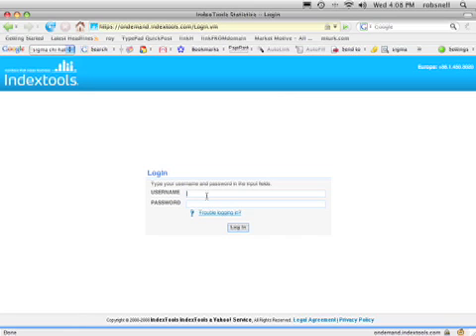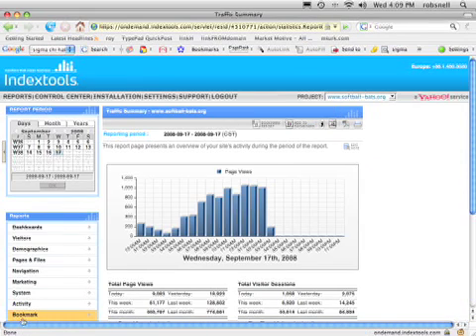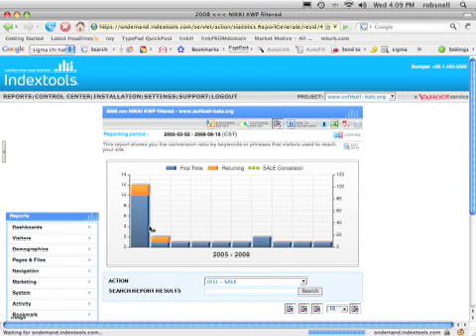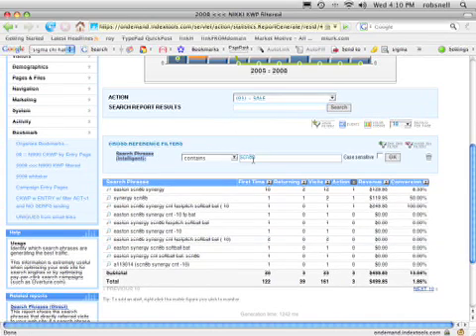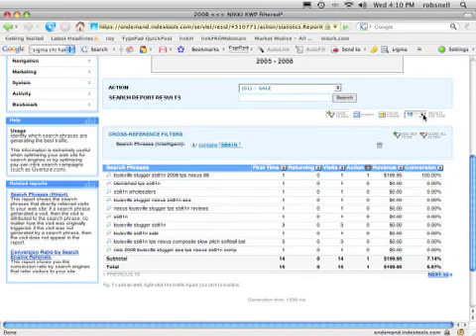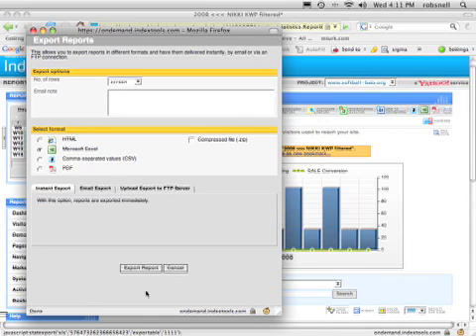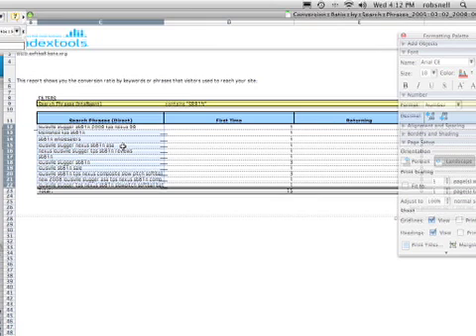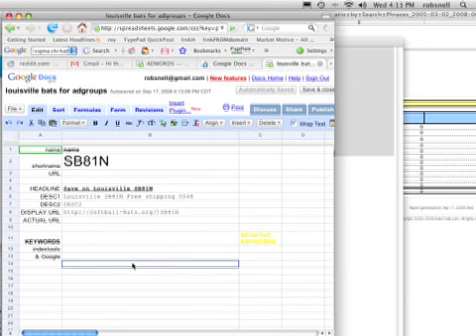Yahoo! Store Indextools Keyword Filter Trick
This is how I use Indextools to get harvest specific keywords for my Yahoo! Store. This is an internal training screen capture that I'm sharing for my peeps...